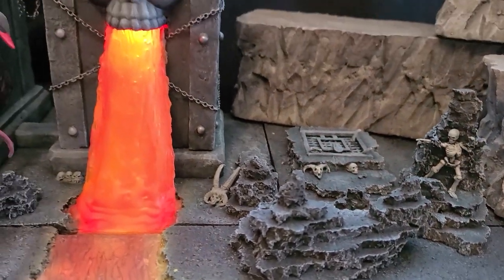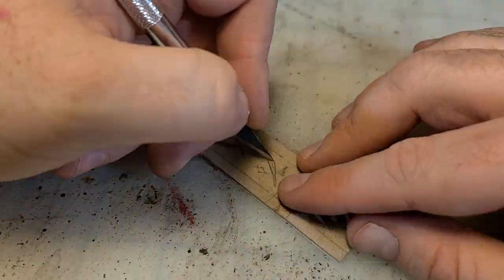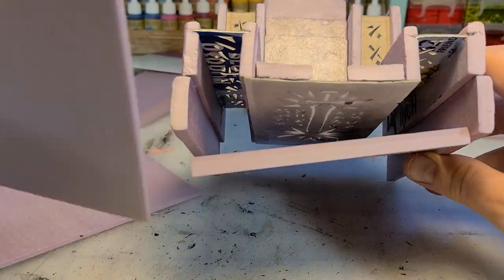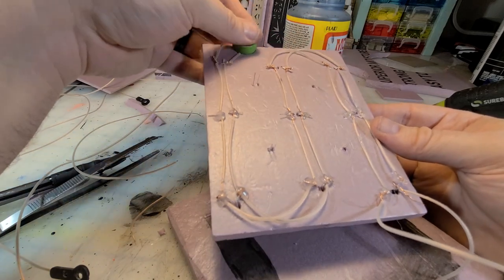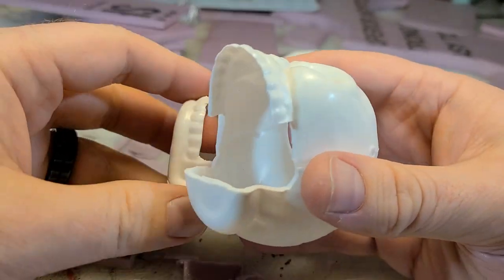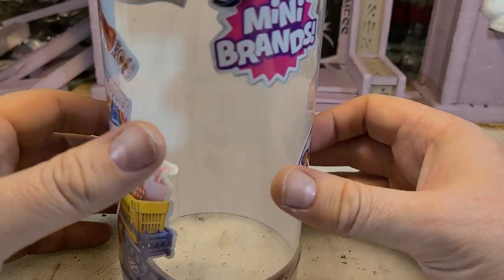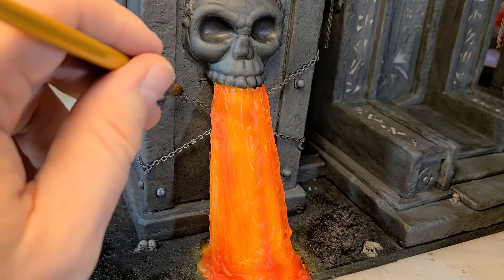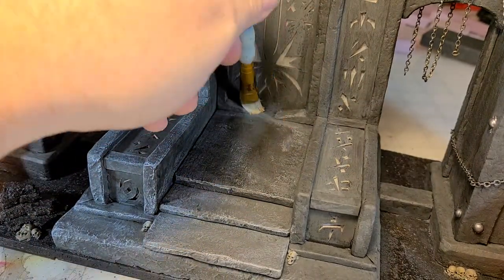Halloween Hell Throne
Happy Halloween!  I'm finishing up my October lava and hellscape with one piece of terrain to rule them all!  Check out my Pit Lord's Throne from where he rules all of hell.  I use leds to create an incredible light up effect that looks amazing.  Check it out.